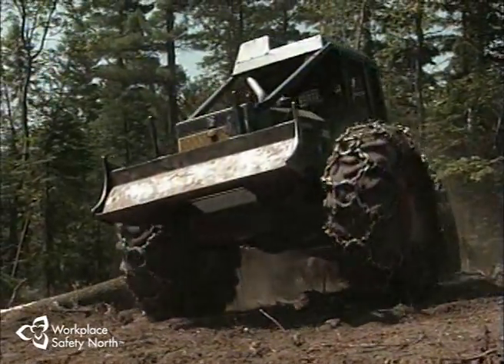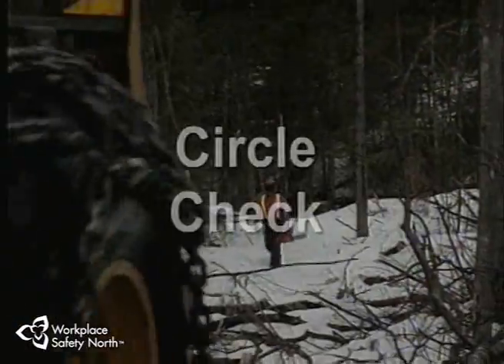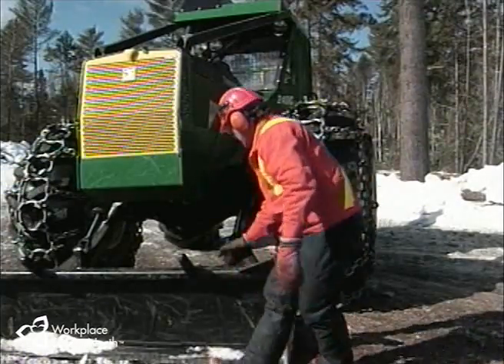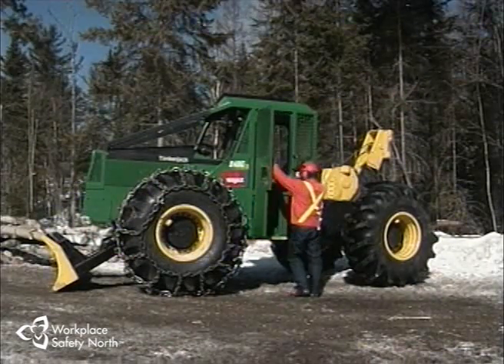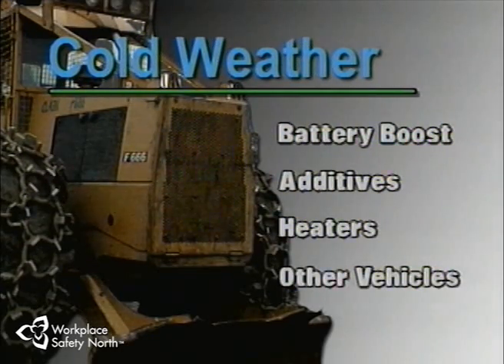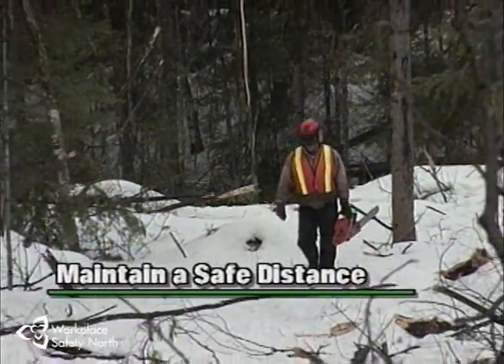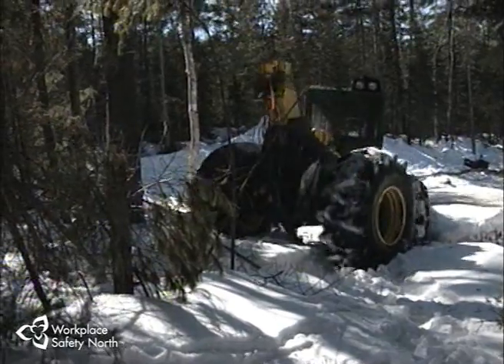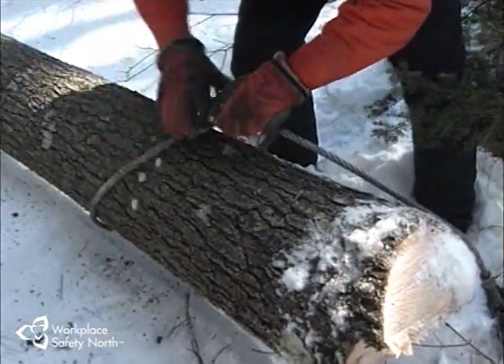Safe Skidding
Safe Skidding reviews the important things you need to do to operate a skidder safely, to make sure the machine is in top running order and to recognize the hazards that are present both for you as the operator and others working near you. This video is intended to be used in conjunction with formal and on-the-job training.

CAUTION TO USERS

The following video was originally prepared by WSN's predecessor organization for use by industry clients.

This video is offered as a free tool for companies to use in an effort to continuously  improve their health and safety systems.

Users need to ensure that they are aware of the most recent legislation, equipment and processes, as well as best practices.